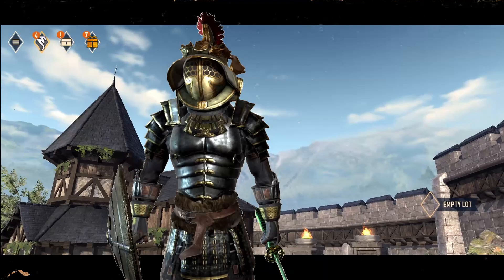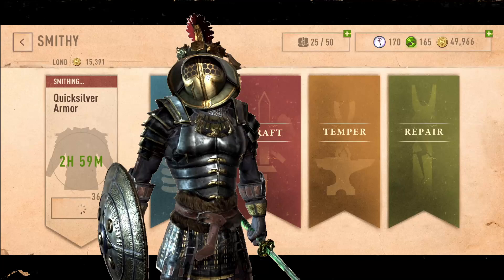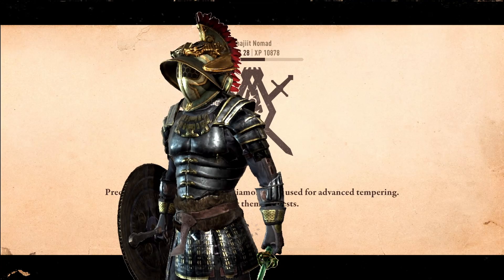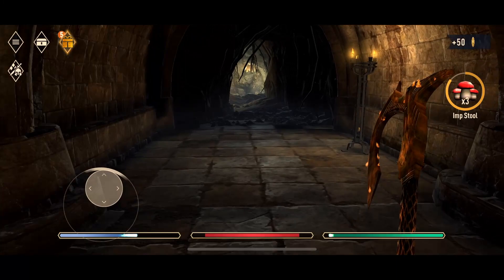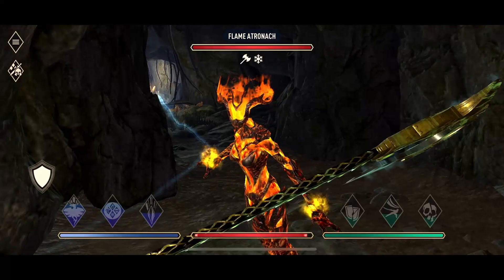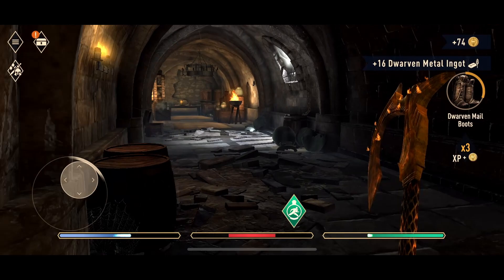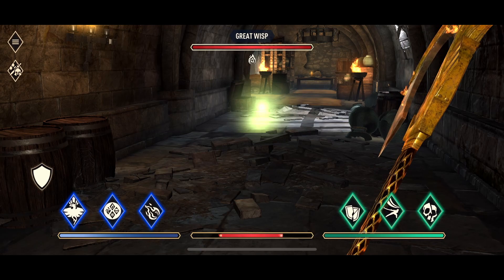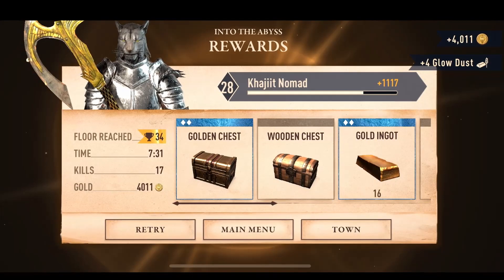Fastest Character Max Level (ADVANCED)! Elder Scrolls Blades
ONLY Watch this video if you are ready for the ADVANCED version of leveling up your character! Make sure you have a good foundation of game knowledge before watching this video. If not check out this video first:

You'll thank Khajiit Nomad later.

⚒️⚒️⚒️ Submit a ticket to Bethesda! ⚒️⚒️⚒️

💲💲💲 FREE GEMS! ELDER SCROLLS BLADES 💲💲💲

🕹️🕹️🕹️ Bethesda DISCORD! 🕹️🕹️🕹️

🔴🔴🔴 Khajiit Nomad Elder Scrolls Online Series 🔴🔴🔴

🎮🎮🎮 Khajiit Nomad Elder Scrolls Blades Series 🎮🎮🎮